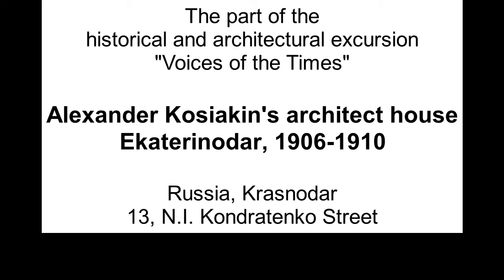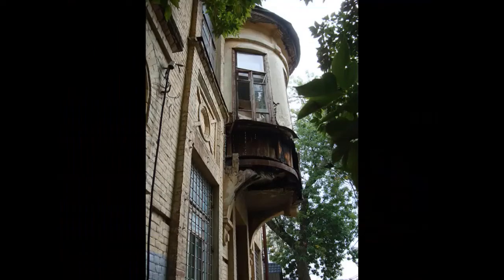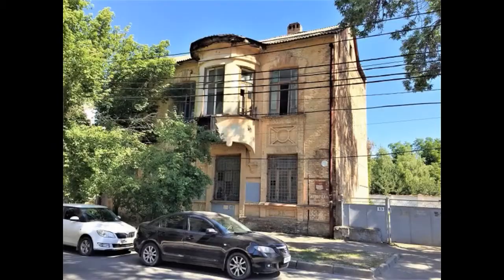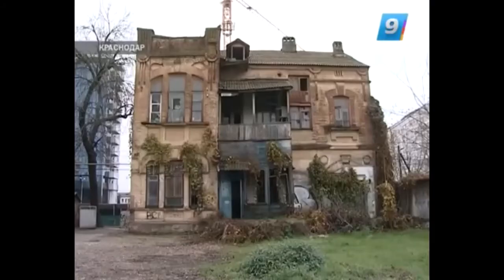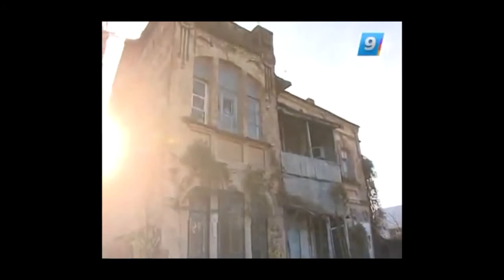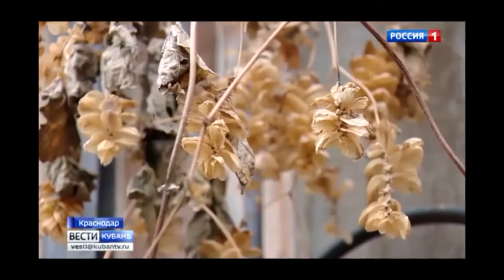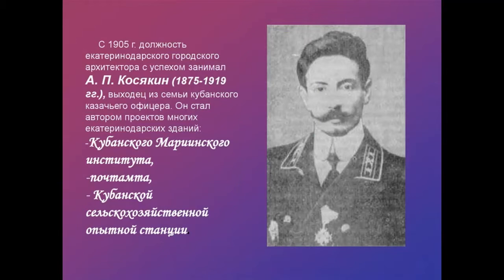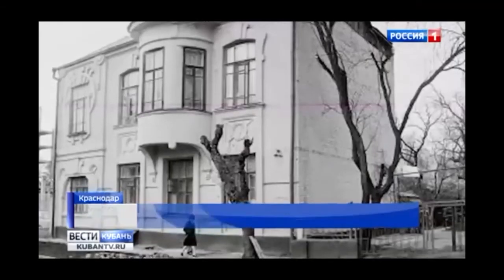Alexander Kosiakin's architect house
The virtual tour
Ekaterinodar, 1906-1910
Russia, Krasnodar, 13, N.I. Kondratenko Street

References: 1. Частник разрушает культурное наследие Краснодара Россия. Кубань
2. У дома архитектора Косякина есть надежда на новую жизнь Россия. Кубань
3. Дом архитектора А. П. Косякина, South Travelers